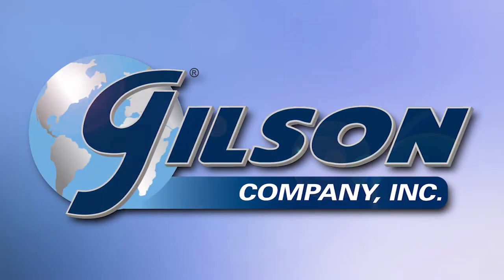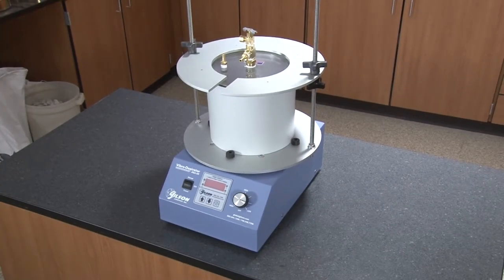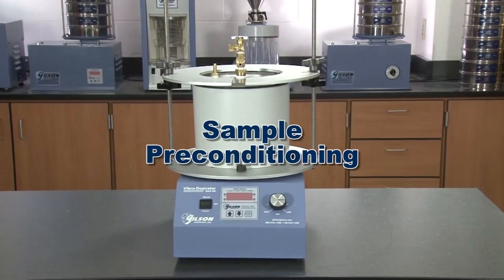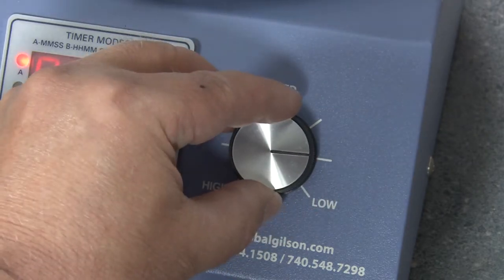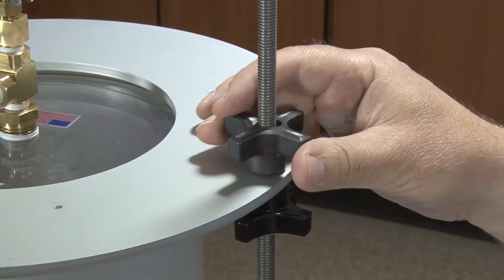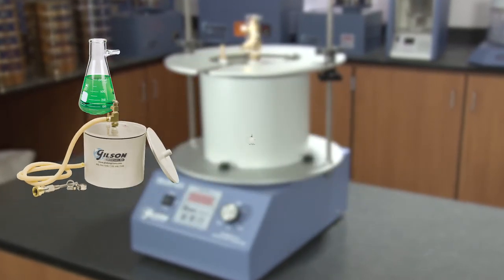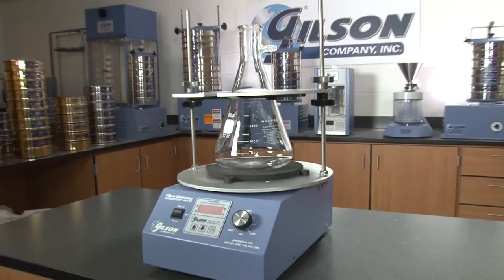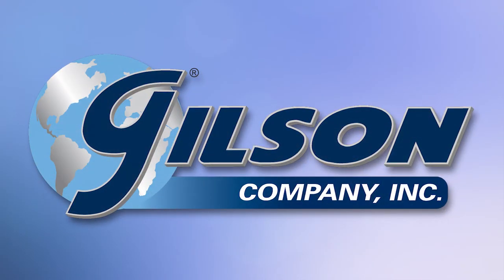Gilson Rice Shaker for Specific Gravity & Asphalt Rice Test (SGA-5R)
Gilson's SGA-5R Rice Shaker performs automated sample agitation during deairing procedures for specific gravity determinations, freeing the lab technician for other duties.

Originally designed for use with the ASTM D2041 asphalt specific gravity and density test, also known as the Rice Test as described in ASTM D2041 and AASHTO T 209, this reliable device is also beneficial for deairing of specific gravity samples of fine aggregates and soils as prescribed by ASTM C128 and D854 standards, and for sample preconditioning when testing for moisture damage potential per ASTM D 4867 and AASHTO T 283. And the SGA-5R”T”   model has modified vibration characteristics to meet the Texas Department of Transportation’s requirements.

The Rice Shaker features a vibration amplitude control, to set operational vibration level necessary to dislodge entrapped air without sample degradation. And also features is a digital timer with a large LED display, and a mid-cycle pause function. And for convenience, once the cycle is completed, the timer will automatically reset to the desired test time.

Gilson’s specially designed speed knobs effortlessly slides up or down. To secure the pycnometer, simply tilt and slide the speed knob down to the top plate, reposition the knob, and twist to tighten. And to release, simply loosen, tilt, and slide up for fast removal of the pycnometer.

This reliable unit works with three different types of pycnometers: heavy-wall Glass Filter Flask (Gilson 2L GW-75, and 4L GW-76); Aluminum Pycnometers (Gilson 2,000g SG-16, and 1,500g SG-17); and a Plastic Pycnometer (Gilson 6,000g SG-15).

The SGA-7 Adapter Set (purchased separately), is required for use with the SG-15 Plastic Pycnometer, and the SGA-8 Adapter Set (purchased separately) is required for use with the GW-75 or GW-76 filter Flasks, the SG-500 Volumetri c Flasks, the SG-24 LeChatelier Flask, and the SG-2 mason jar Pycnometer.

The SGA-5R comes with top and bottom plates to fit the popular SG-16A or SG-17 Aluminum Pycnometers, making the Gilson SGA-5R Rice Shaker for deairing of asphalt, aggregate and soil specific gravity samples the right choice for your material testing lab.

With Gilson’s complete family of Aggregate and Asphalt testing equipment, offering a wide range of performance, features and capacities, Gilson has the right equipment for your accurate aggregate testing needs.